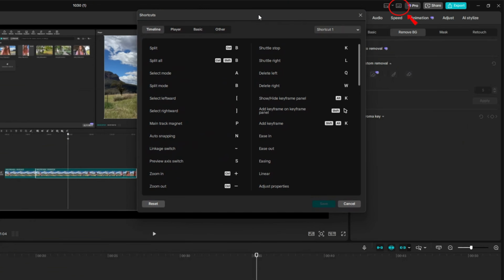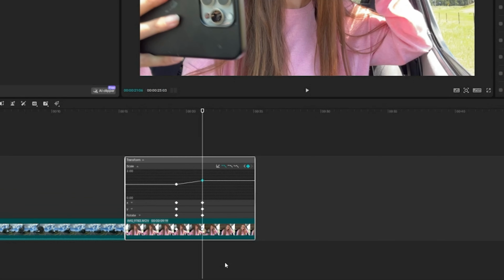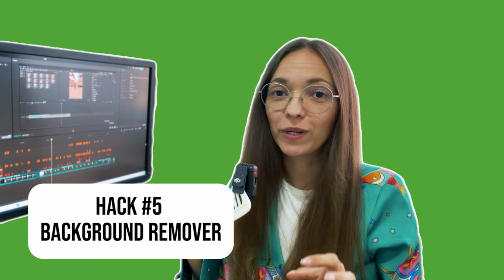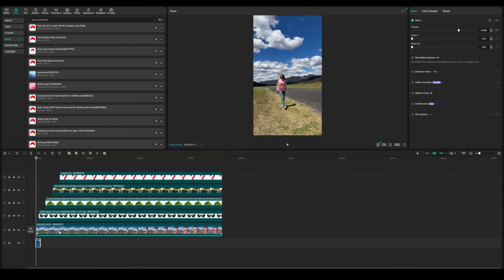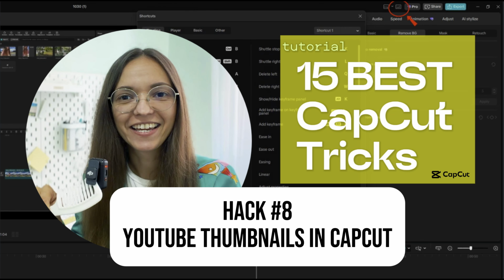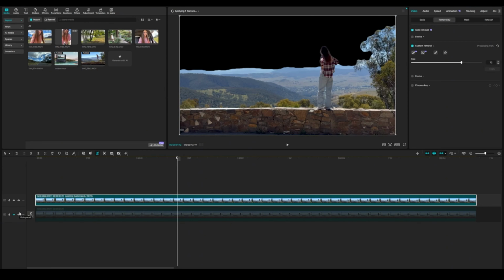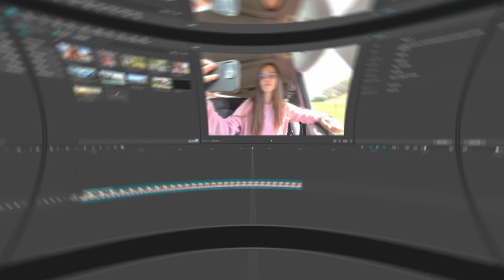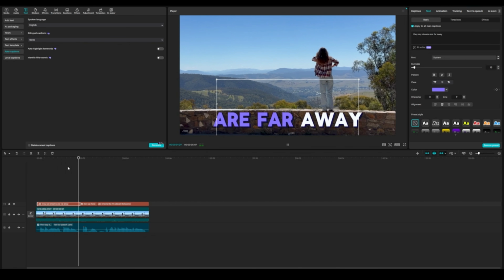15 SECRET CapCut Tricks Nobody Told You About 🤫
In this step-by-step tutorial, you’ll learn the top 15 CapCut editing tips and tricks that turn basic edits into pro-level content.
 Want text or objects that follow your subject? Color grading that gives real cinematic vibe? Or video playing inside text? We’ve got it all.
Want more editing tutorials like this? Let’s level up your mobile editing game together!

Contents:

00:12 Hack #1 – Keyboard Shortcuts
00:49 Hack #2 – Smooth Camera Movements
02:04 Hack #3 – Tracking
02:48 Hack #4 – Reframe for Short-form
03:28 Hack #5 – Background Remover
04:23 Hack #6 – Product Pop-Up Effects
05:15 Hack #7 – Text Behind Subject
06:51 Hack #8 – YouTube Thumbnails in CapCut
07:26 Hack #9 – Title
08:18 Hack #10 – Laptop Scroll Effect
08:53 Hack #11 – Color Isolation
09:21 Hack #12 – Video in Text Effect
09:47 Hack #13 – Your “Assistant” On Camera
10:53 Hack #14 – Camera Tracking
11:17 Hack #15 – Captions Made Easy